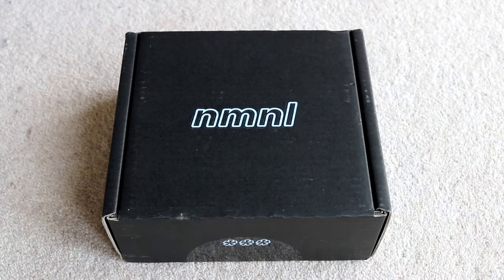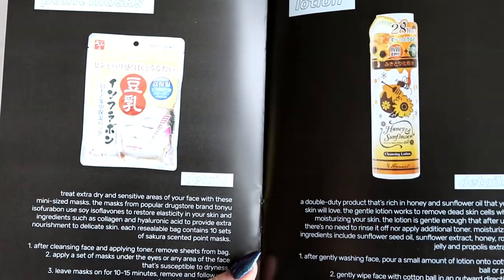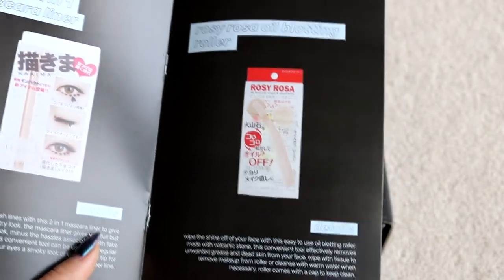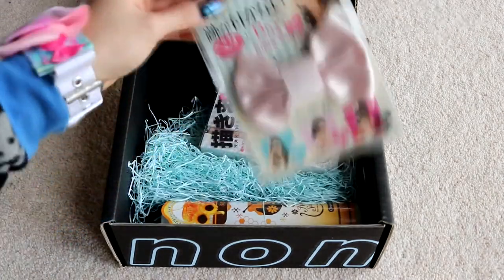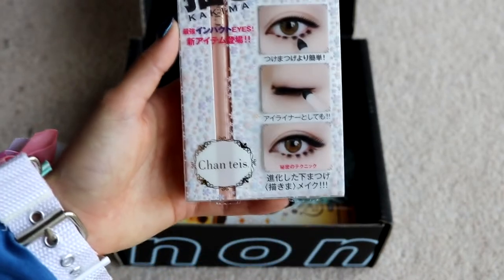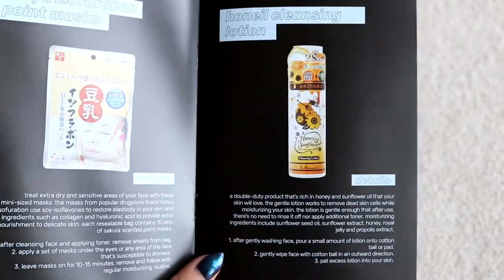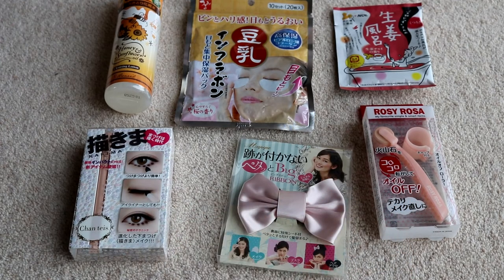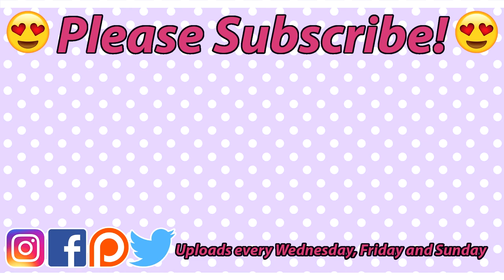Andie Unboxes: November NMNL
What was your favorite item?

Thanks to:

Amber Kingston
Carla Ivon Chavez
Sara Blomqvist